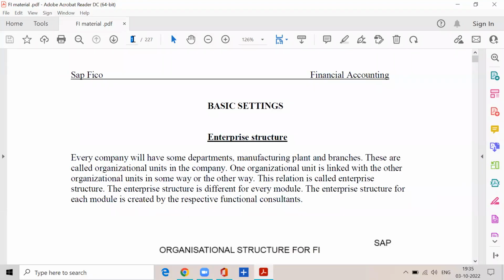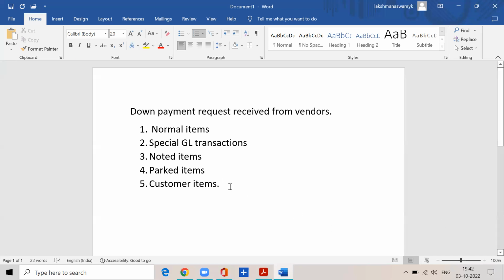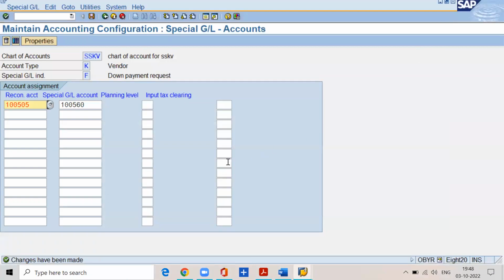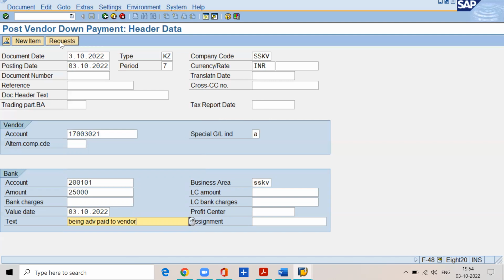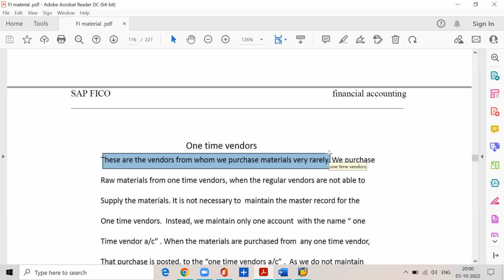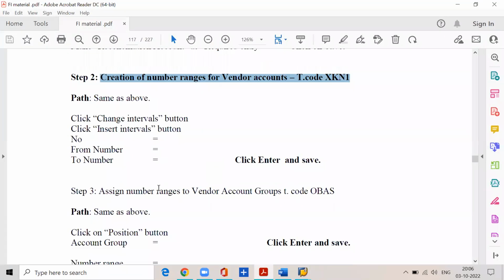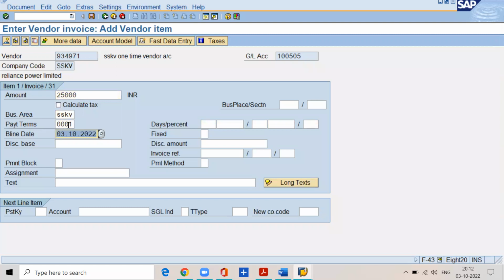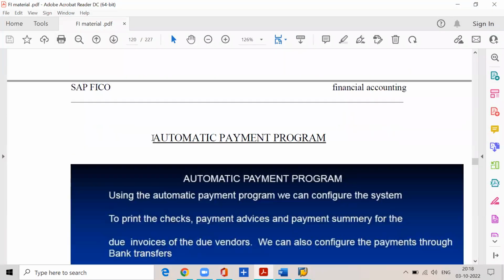SAP HANA FICO From basics class no 36